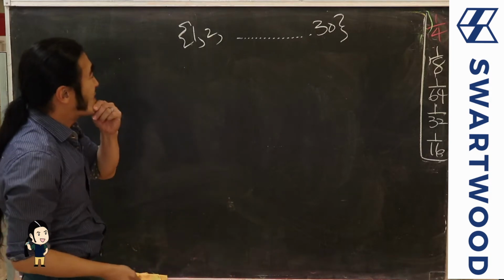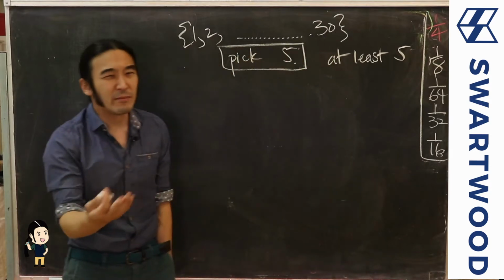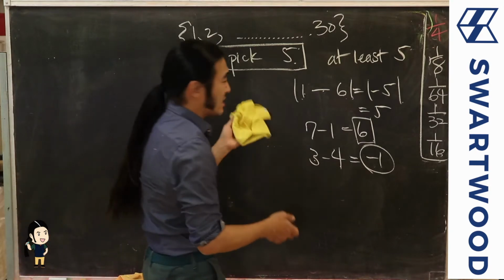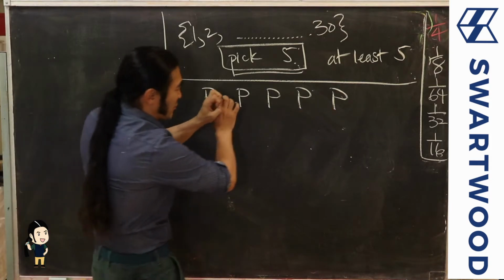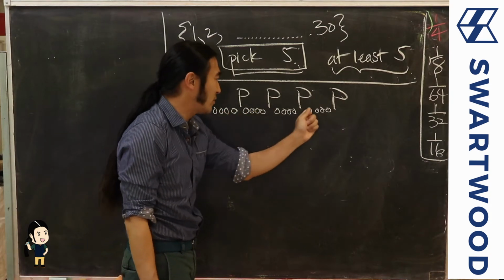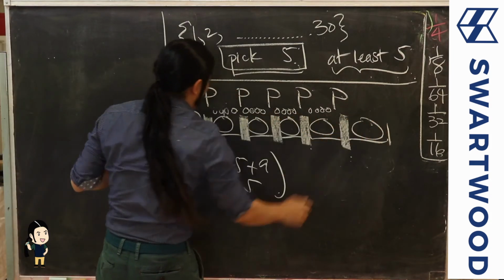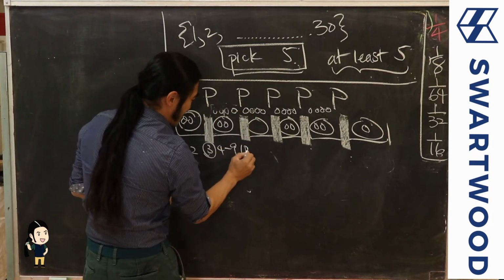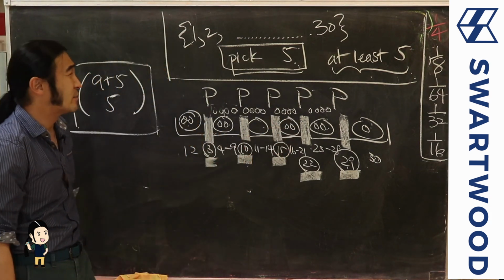Combinatorics | Combinations | Picking Numbers with Gaps (Swartwood)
John answers: "How many ways are there to pick 5 numbers from 1-30 so that the positive difference between each pair is at least 5?" This combinatorics problem involves a nice way of see how to accommodate "gaps" between the numbers picked and is an alternative to the traditional way employed (in another of the videos John did). This is a great continuation to "Balls and Boxes"